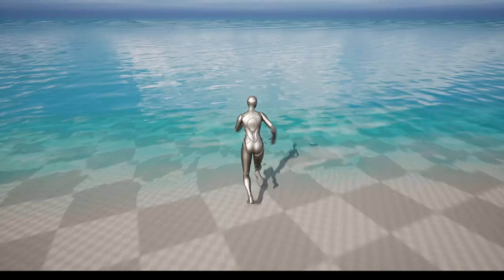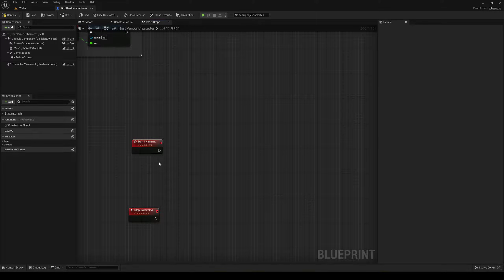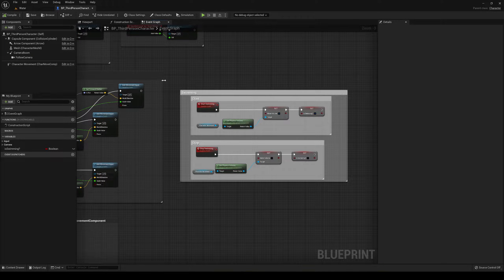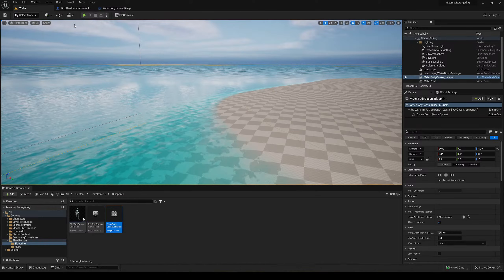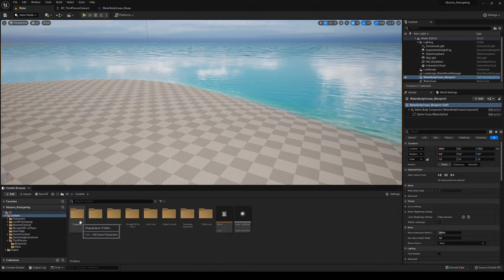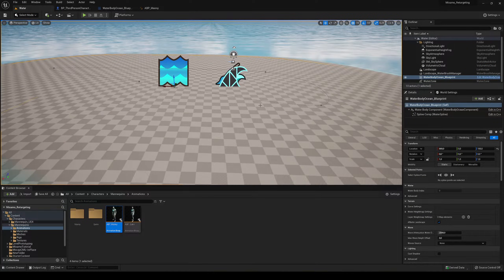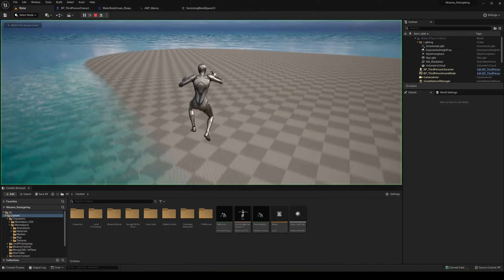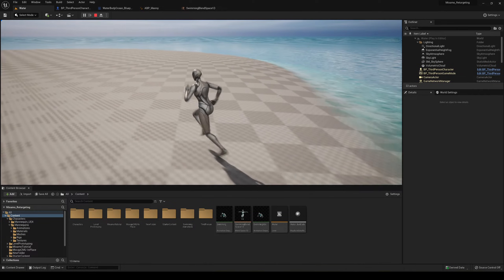How to Make a Swimming System in Unreal Engine 5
Hello guys, in this quick and simple tutorial we are going to make a simple swimming system, which will make the player able to dive and come up to the surface in Unreal Engine 5.